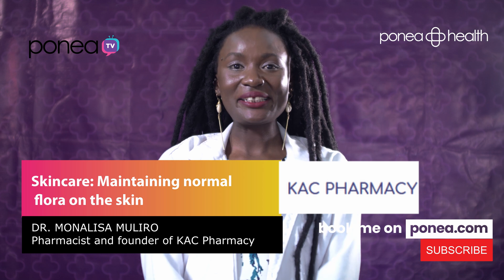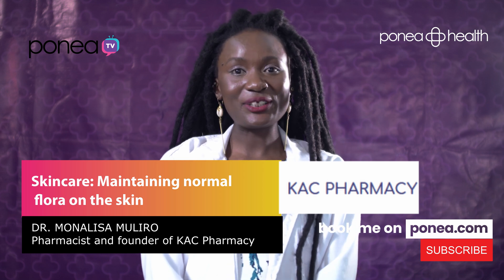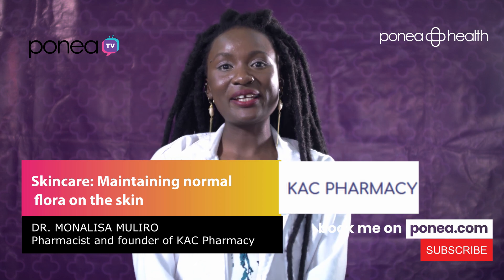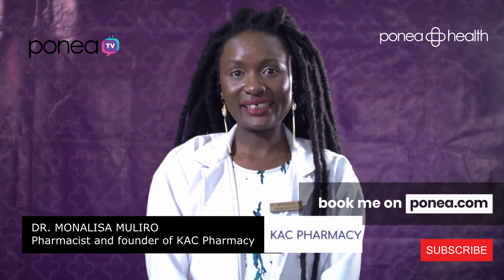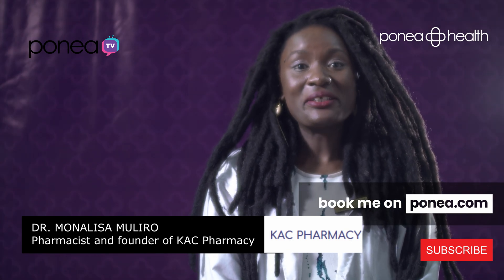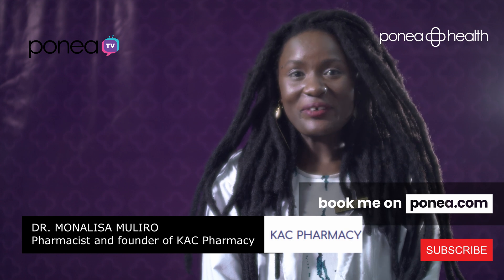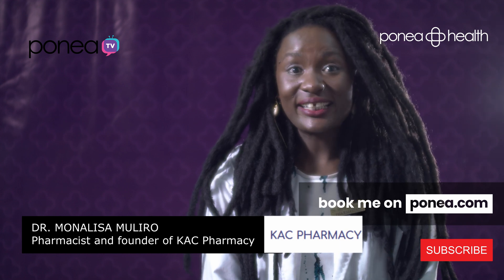Maintaining Normal Skin Flora | Dr. Monalisa Muliro | Pharmacist | SN08 EP10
On today's episode of Ponea TV, we have Dr. Monalisa Muliro, pharmacist and founder a partner of  Ponea Health partner - KAC Pharmacy. Dr. Monalisa speaks on the importance of normal flora in maintaining healthy skin, and introduces the concept of prebiotics, probiotics and postbiotics that are essential to maintaining this normal flora.

Ponea Health is a healthcare aggregator delivering services by using technology platforms (Apps & Systems) through vetted and accredited health providers (Doctors, Nurses, Clinics, Labs and other Practices). Simply, a hybrid Physical & Digital Marketplace for Outpatient Healthcare and Wellness, providing Universal, Transparent & Convenient Access for All People. We make it easy to stay healthy.